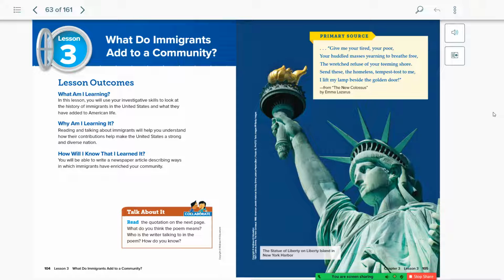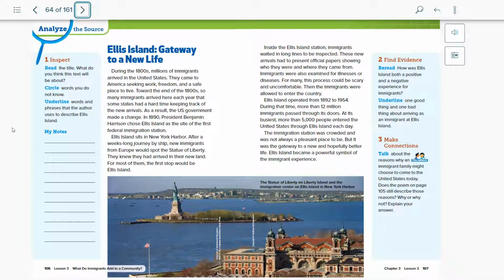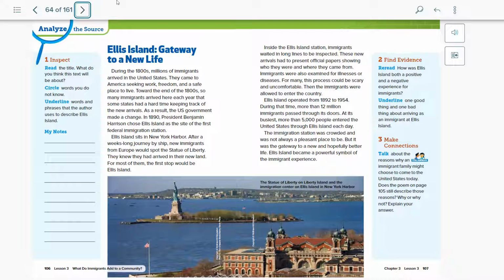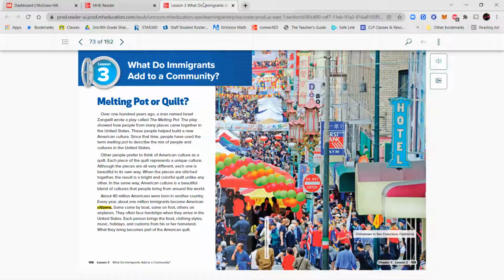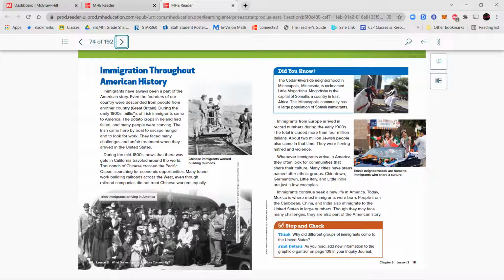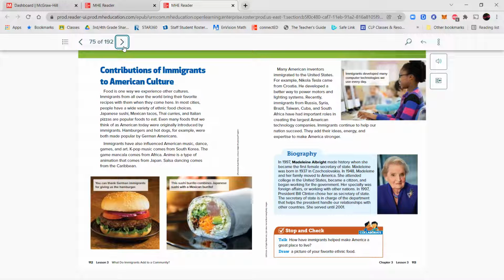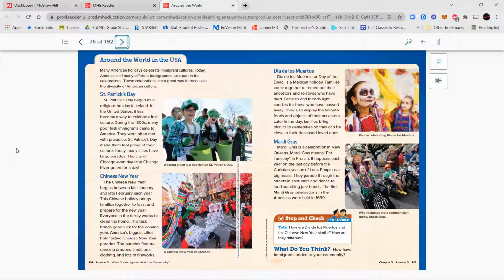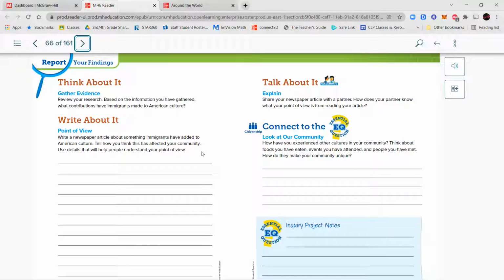3rd SS 3.3: What Do Immigrants Add to a Community?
Chapter 3:  People and Communities
Lesson 3.3: What Do Immigrants Add to a Community?